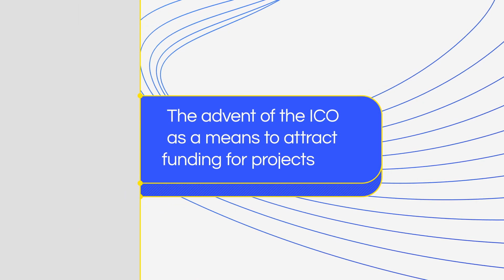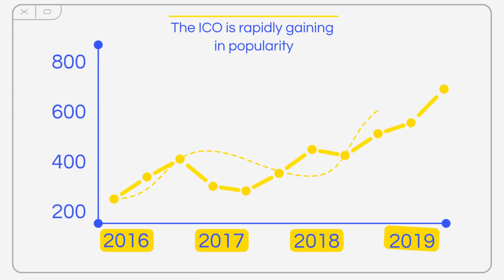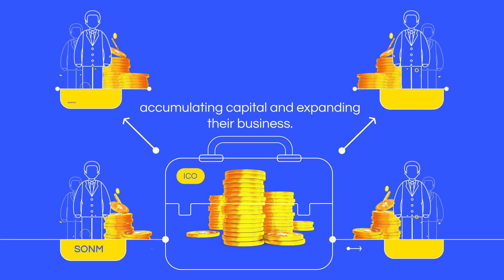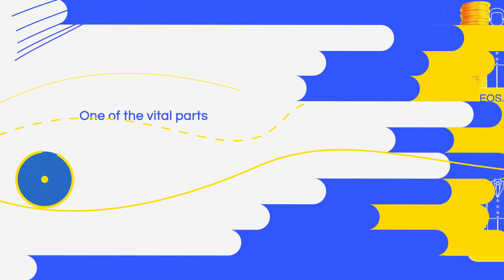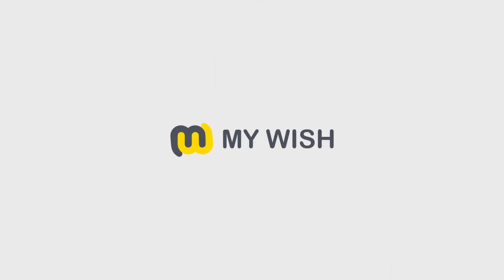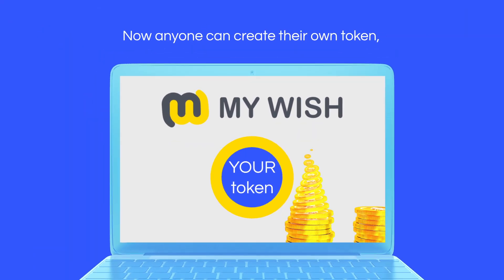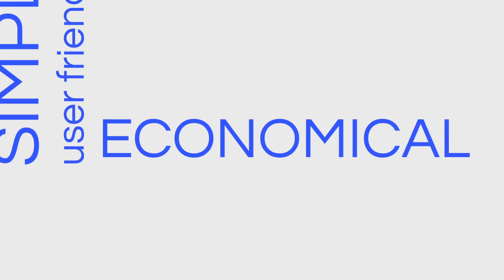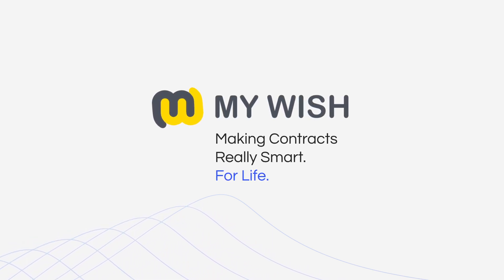MyWish Crowdsale contract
An easy way to create a smart contract with MyWish